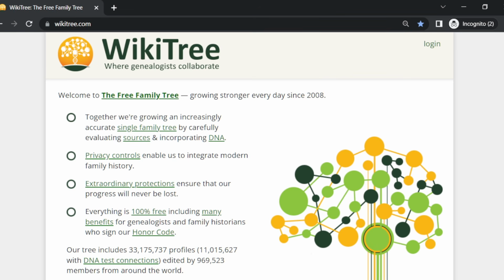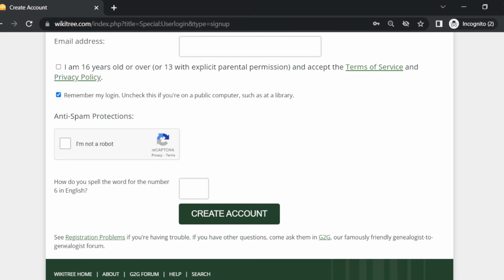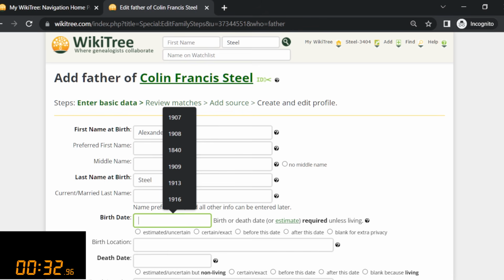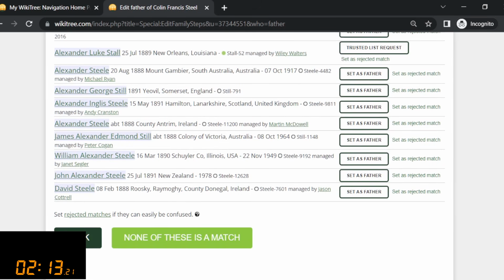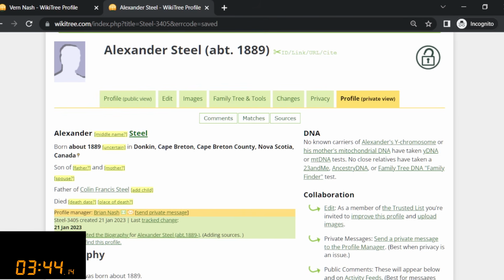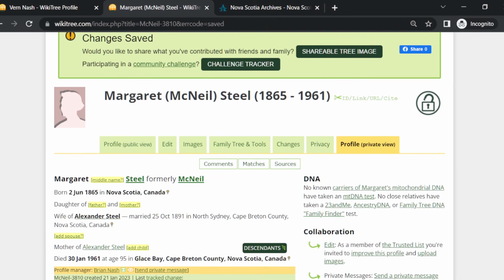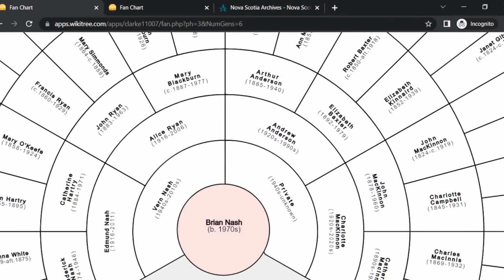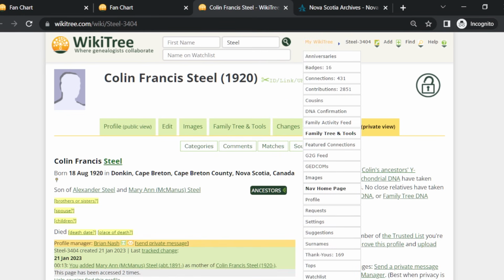Make Your Family Tree Come To Life in 2025 with This Free Genealogy Website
Struggling with roadblocks and moving your family forward?
Your family rolls their eyes every time you mention an ancestor?
The Heritage Legacy Roadmap is our solution to solve those and many other issues we commonly face. and we can help build a strategy that works for you.

In this video Family Historian Brian Nash helps you bring new life to a paper family tree or a start your family tree using WikiTree.

As a Genealogist Brian focuses on the people, places, and events that make up the people's family stories.

Brian is a Genealogist who started working on his own family tree over 30 years ago and has been able to trace one family line back to as early as 950 AD.

Brian traces his own family from Scotland and Ireland to the New World where they wound up in Newfoundland and Nova Scotia in the 18th and 19th Century in some cases fleeing their homelands due to the Highland Clearances in Scotland or the Potato Blight in Ireland in others taking their Expertise and Coal Miners from Scotland to Cape Breton or their Mercantile and Manufacturing Skills from Ireland to the streets of Halifax

Brian has been a member of; The Genealogical Association of Nova Scotia, The Scottish Genealogical Society, and the Prince Edward Island Genealogical Society.

Brian currently resides in Prince Edward Island Canada with his family.

Thinking of starting your family tree or do have you hit a brick wall you'd like some advice on book a free 30 minute private consultation with Brian: